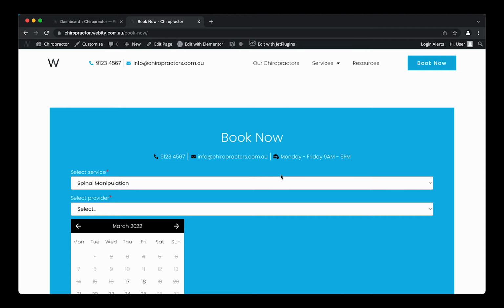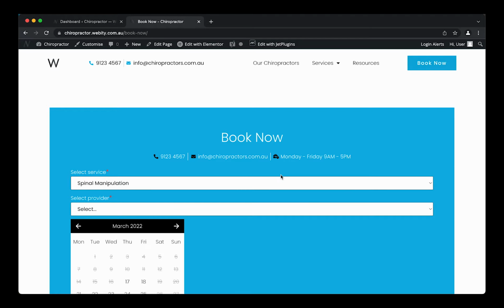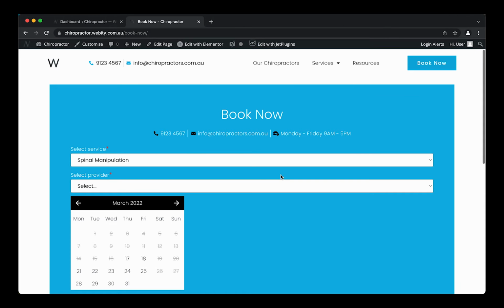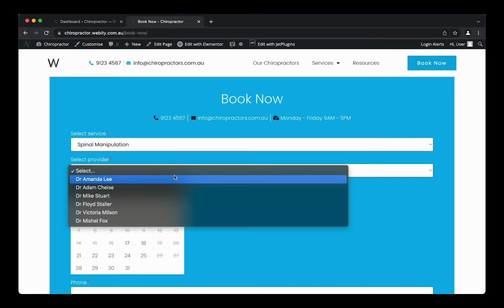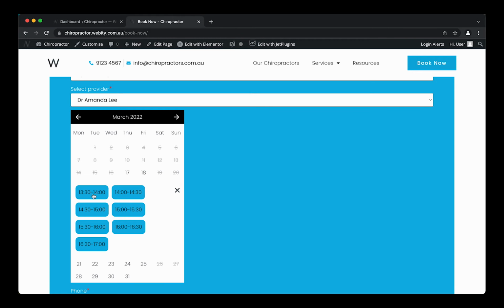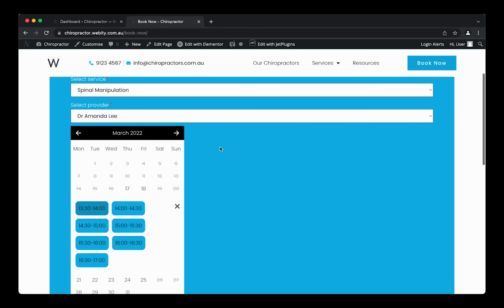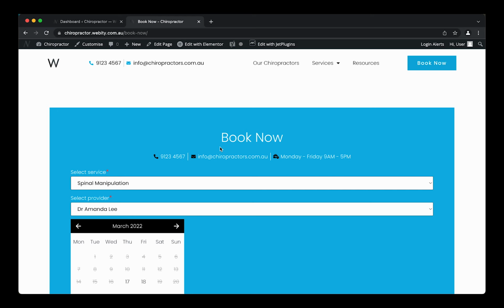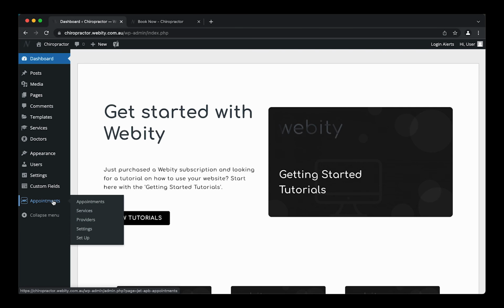Introduction to Jet Appointments – Jet Appointments Tutorials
Learn what Jet Appointments is and what it does.